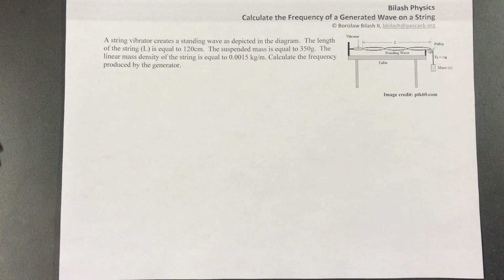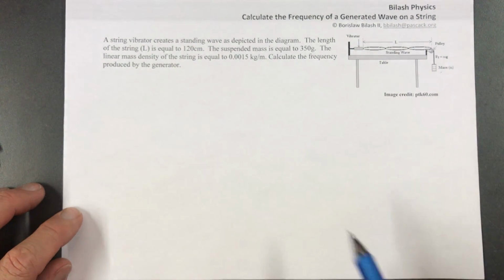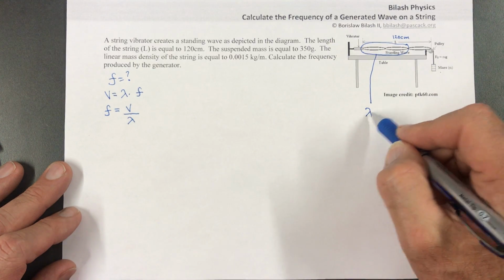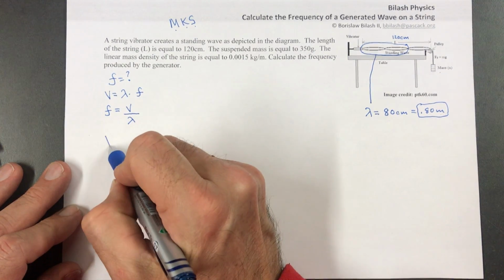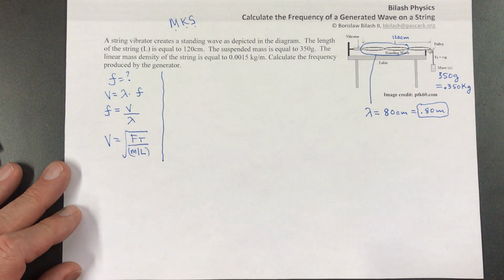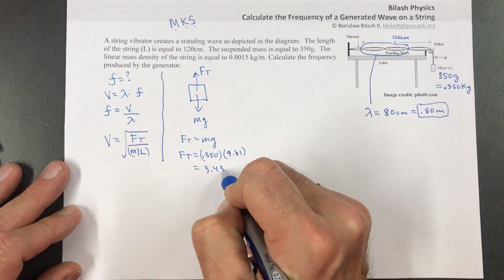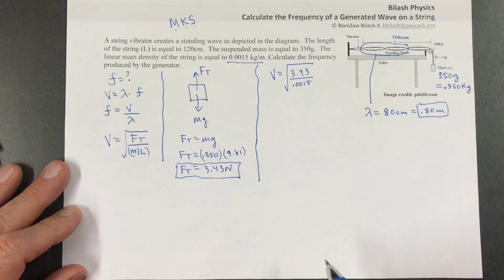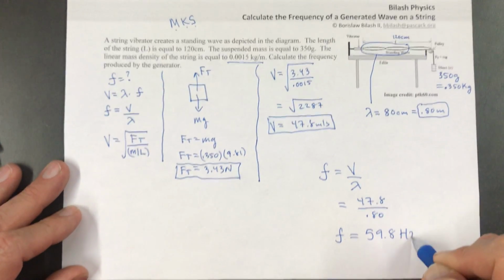Calculate the Frequency on a String